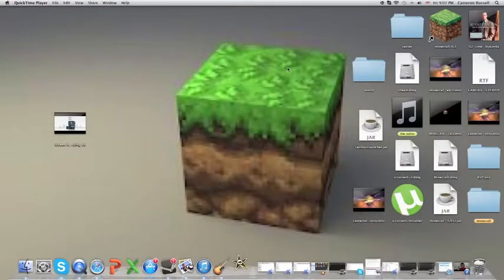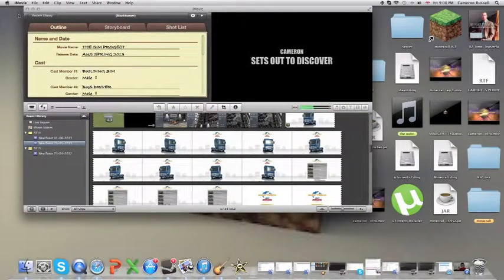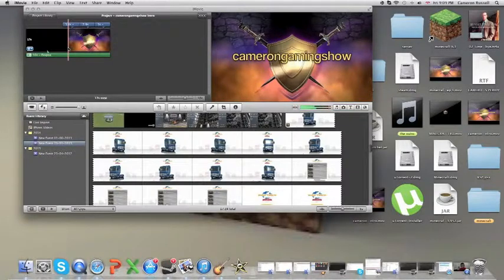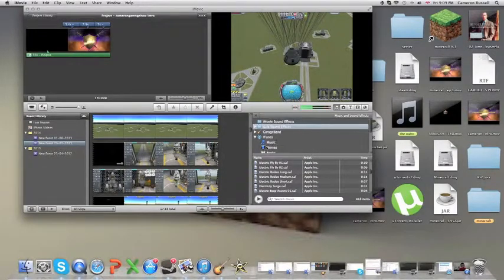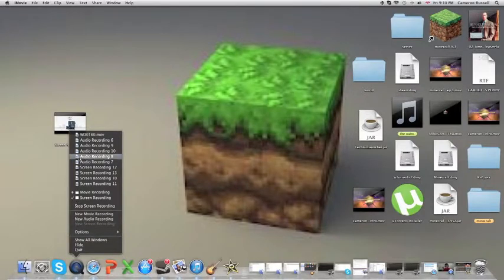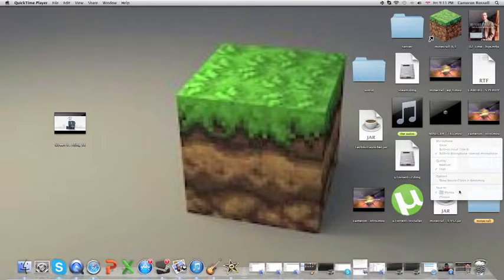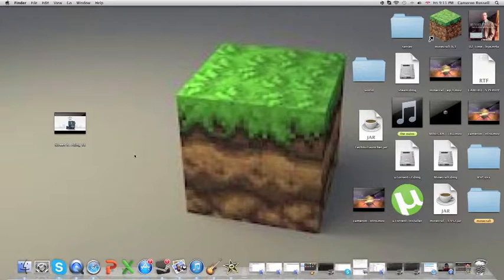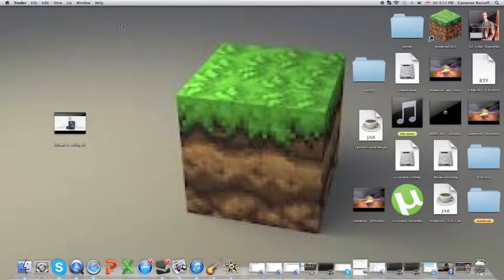behinde the scenes at the camerongamingshow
spec:
Recording program = QUICK TIME PLAYER MAC
Hedset = ADVENT DIGITAL STEREO HEDSET
Video editing program = I MOVIE (WARNING ONLY WORKES ON MAC)
Camera = INBUILT HD CAMERA (COMES WHITH MAC AND MAC BOOK)